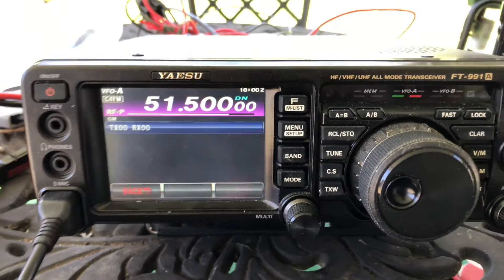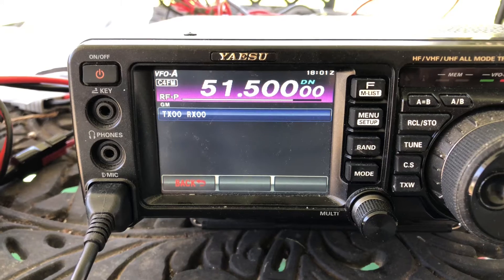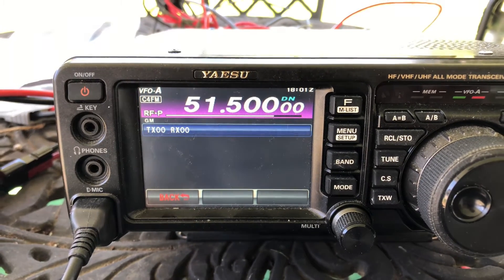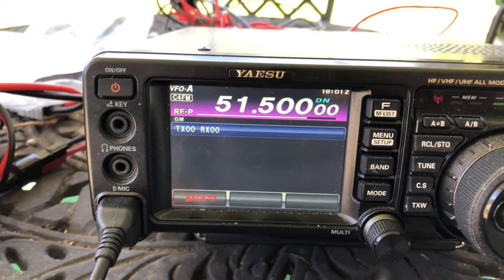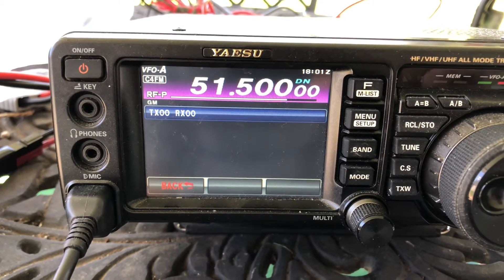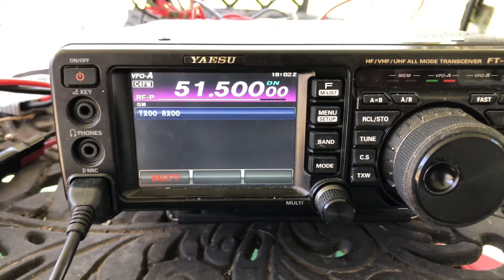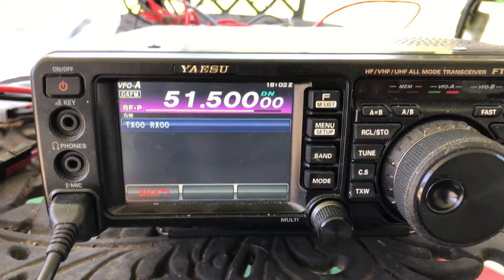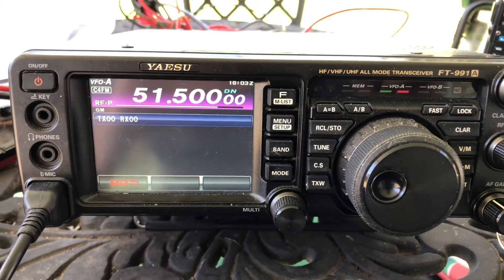C4FM ON 6 meter.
Using FT -991A. Paired with Radio Oasis 6 meter dipole.  On 51.500 C4FM.  We shall see what happens.

73